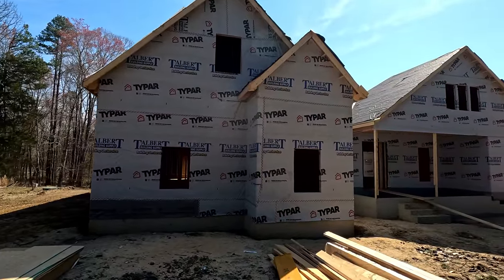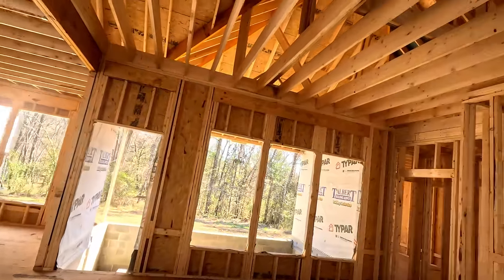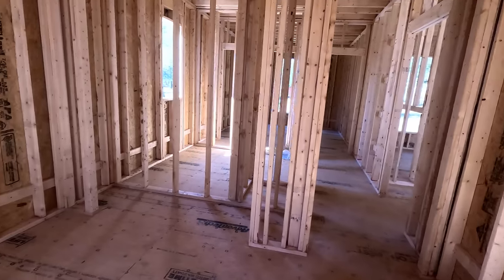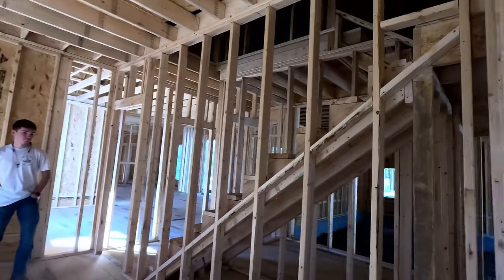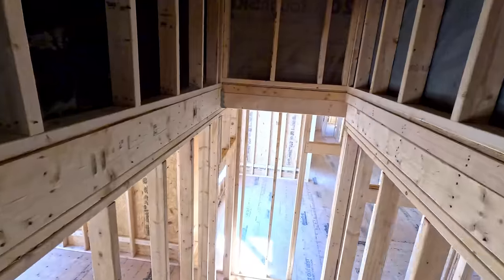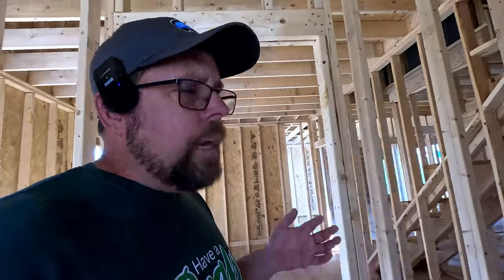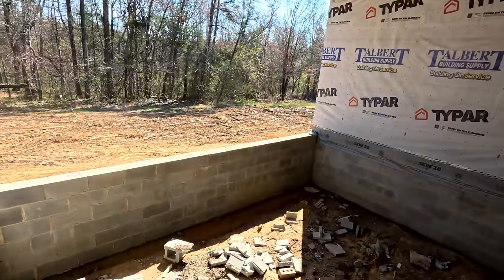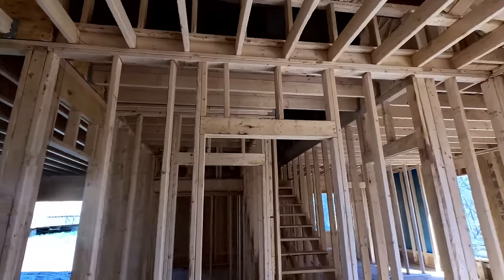Framing Complete! Spruce Pine Project Update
Check out the latest progress on The Spruce Pine project! Framing is now complete and we're excited to share the next steps of this exciting project with you.